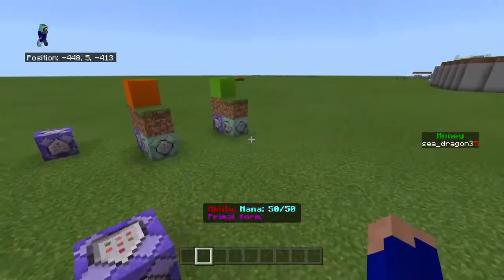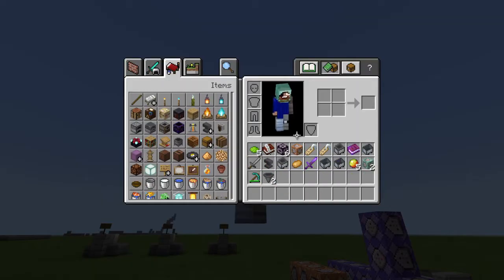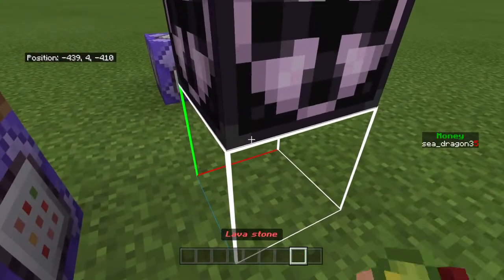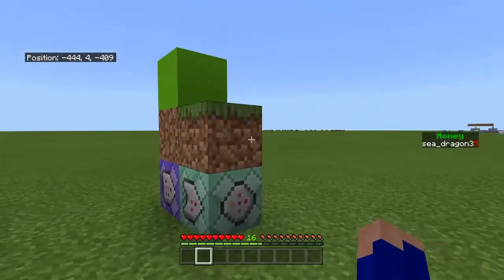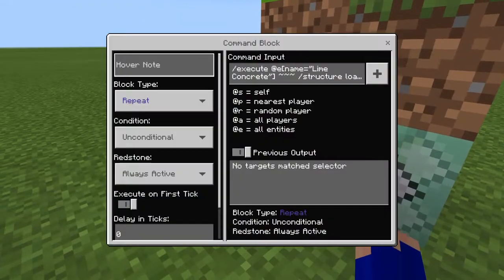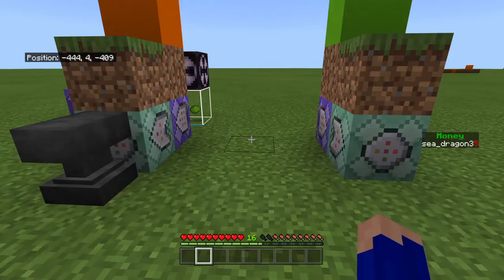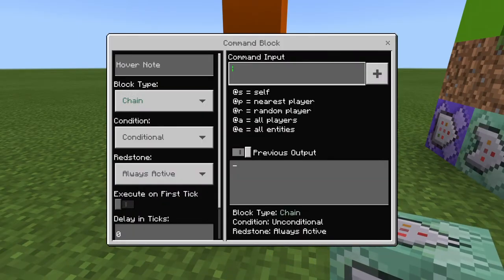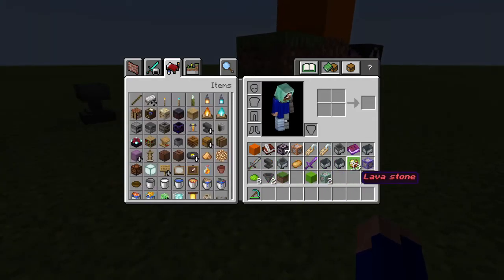How to make custom ores (NO mods bedrock)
Hi in this video I will show you guy how to make custom ores in Minecraft with out mods or Addons plz like and subscribe if you like my content or videos